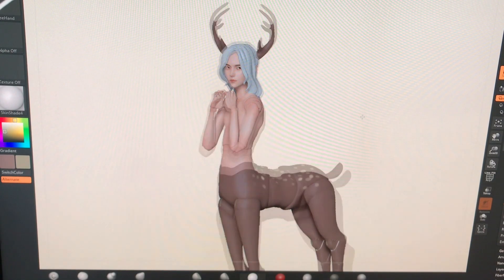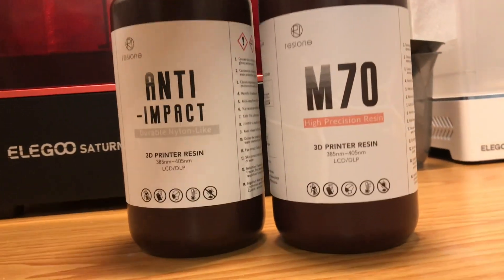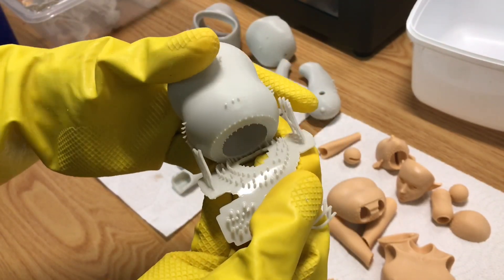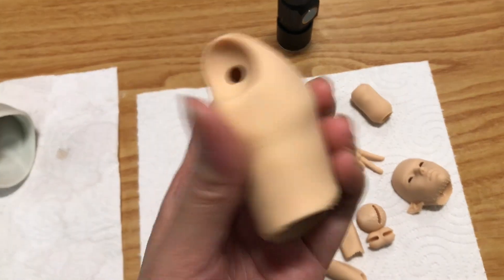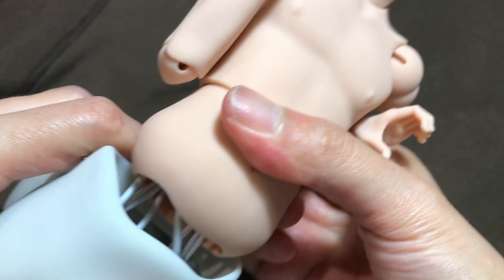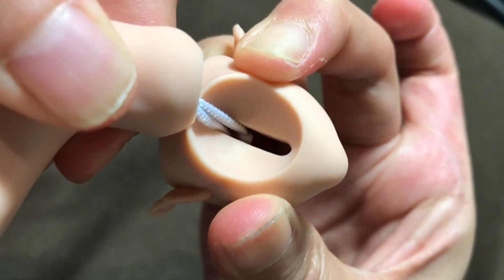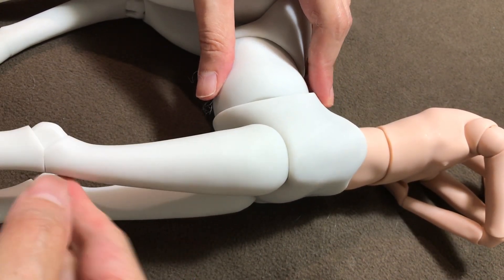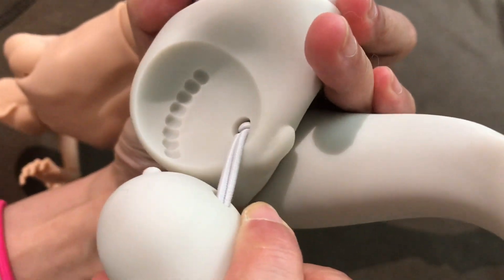3D Print BJD Wear Resistant Joints - RESIONE Anti Impact & M70 Resin Review - Part 1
Welcome to Project Anima Hart Part 1.
Here I'm using the Anti Impact and M70 3d printing resins by RESIONE to construct Hart, my ball jointed cervitaur doll to be more wear resistant at the joints.
I'll be reviewing resin properties and testing joints performance as well as sharing some of my print settings. Let's find out how well these resins hold up in their specific application as ball jointed dolls.

►Timestamps:
00:00 Project Brief
01:22 Resione Anti Impact & M70 resins
01:47 Test 1 - Anti Impact Resin
02:03 Print Settings Anti Impact Resin
04:36 Test 2 - 80% Anti Impact + 20% M70 resins
04:54 Print Settings 80% Anti Impact + 20% M70 resins
06:19 Strung Doll Joint Friction Tests
11:49 Conclusion

2. Follow RESIONE on Instagram